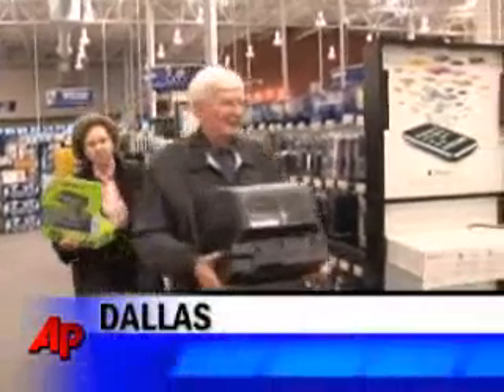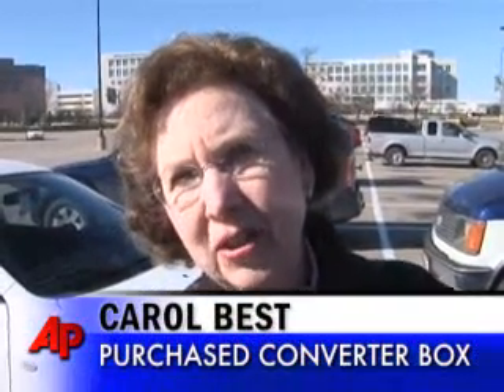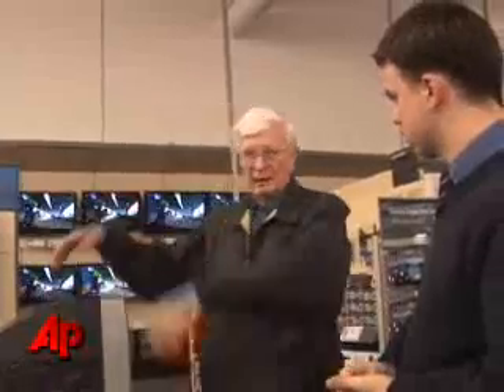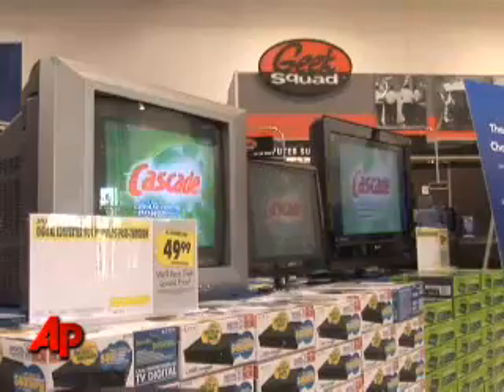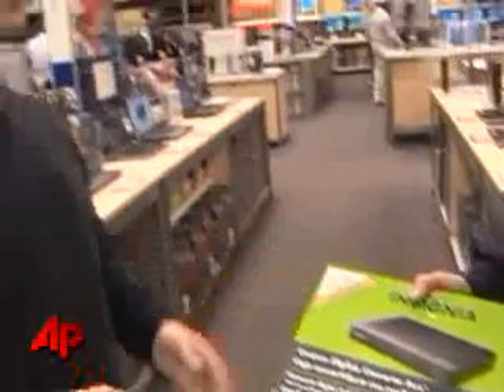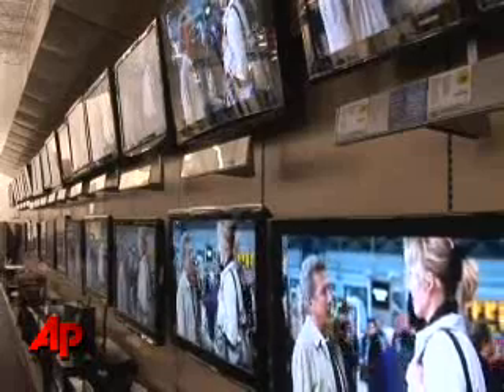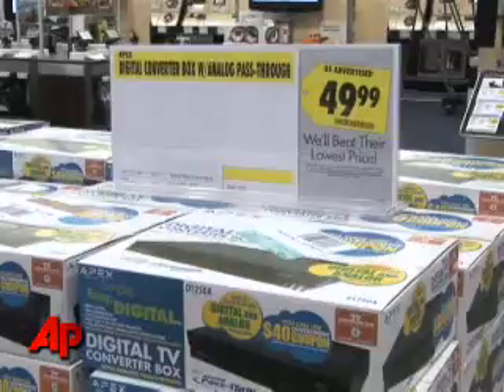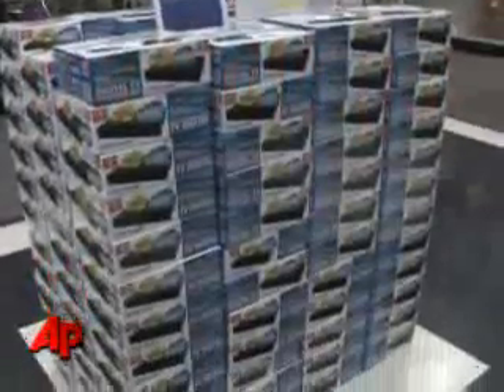With the big digital television switch looming on...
With the big digital television switch looming on February 17, Americans are flocking to electronics stores before the transition, which could black out millions of Americans who rely on analog TV sets to pick up over-the-air channels.  (Jan. 13)